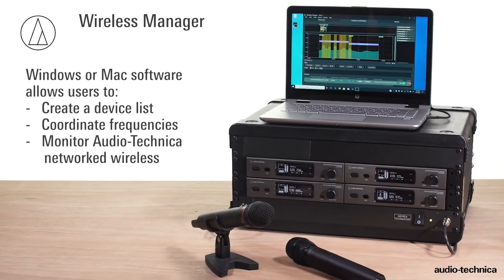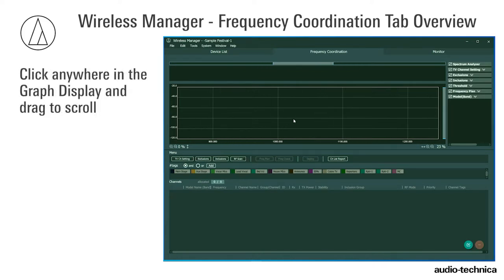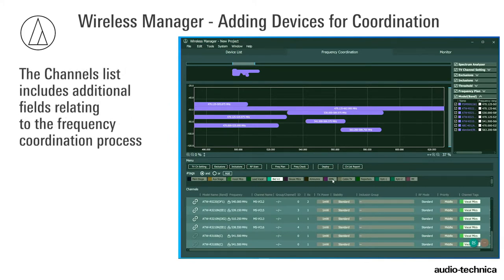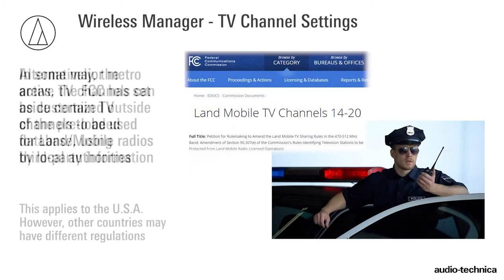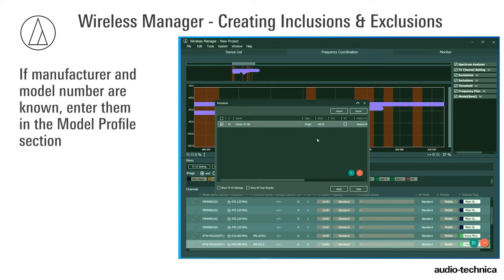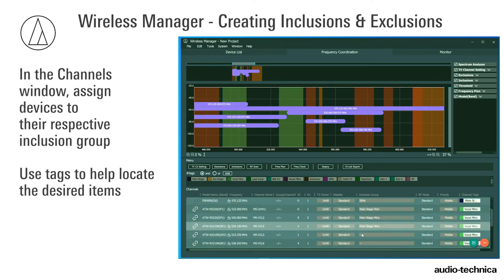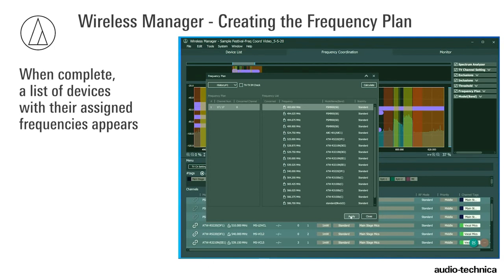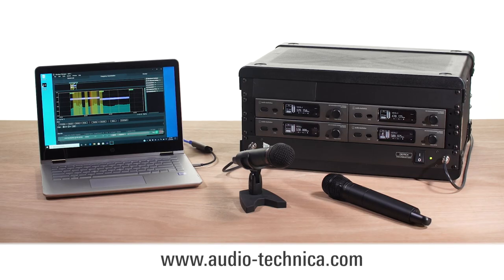Wireless Manager Software Tutorial | Frequency Coordination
This tutorial will cover the Frequency Coordination process and how to deploy the results to wireless devices using Audio-Technica's Wireless Manager software.

The Frequency Coordination tab is used to build a frequency plan based on synched wireless equipment, local TV channels, and other sources of interference. By prioritizing the added devices for coordination, Wireless Manager calculates the best frequency plan. Users can then push the configured frequencies to Audio-Technica networked devices.

You can also check out the following videos for more Wireless Manager Tutorials: